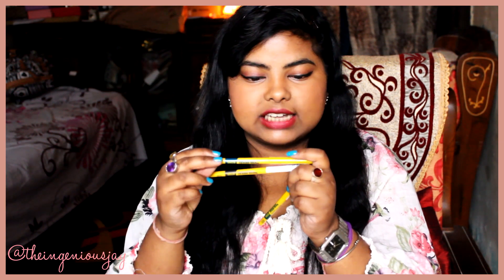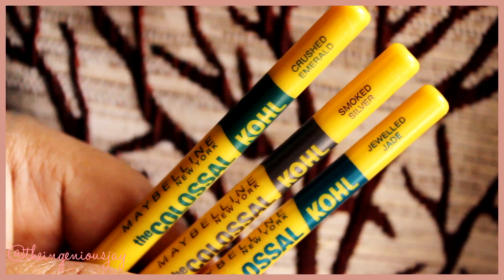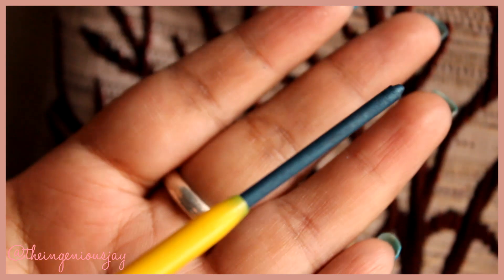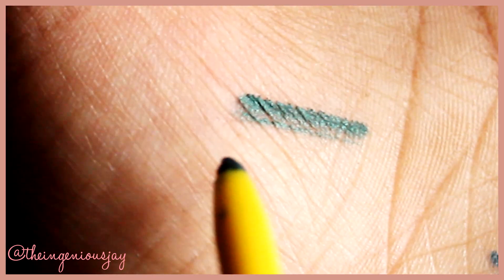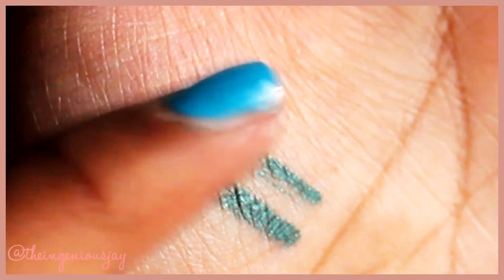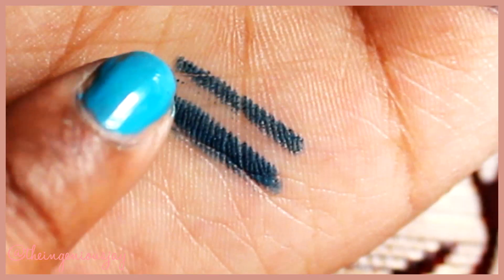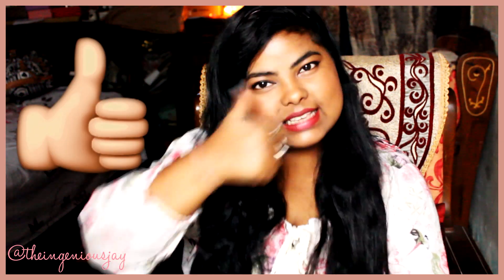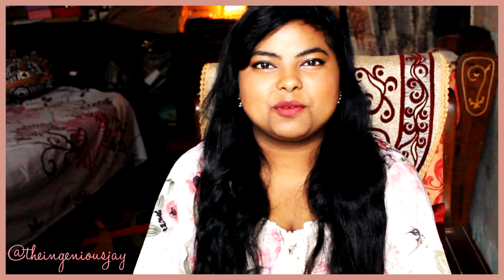New Maybelline Colossal Kohl Kajal(Green, Blue/Teal, Silver) Review & Swatches | Indian Youtuber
• I Reviewed All new Maybelline New York Colossal Kohl Pencils in Jewelled Jade, Crushed Emerald, Smoked Silver.